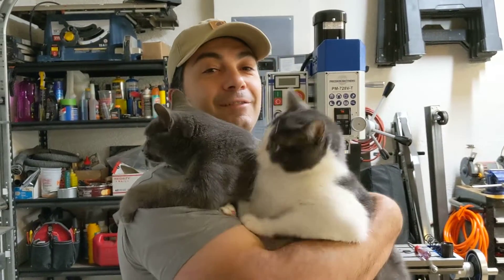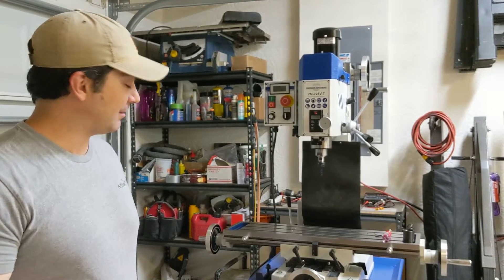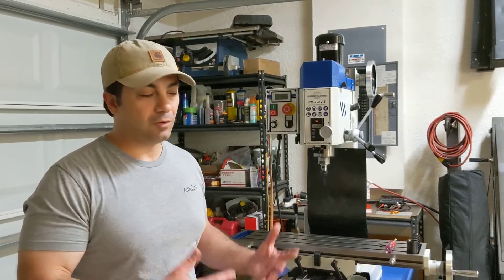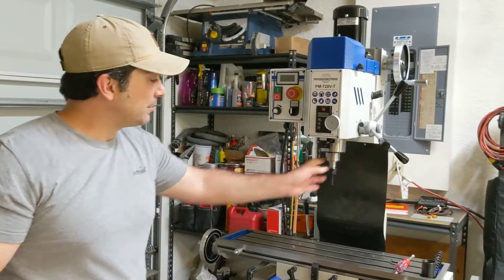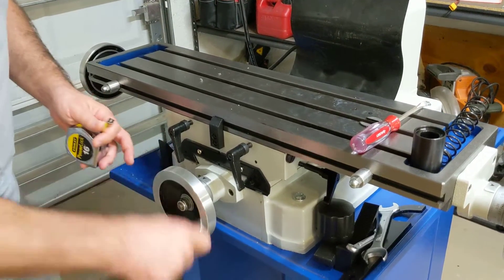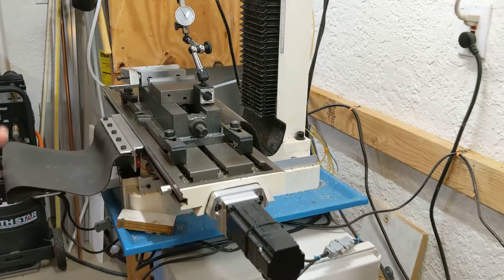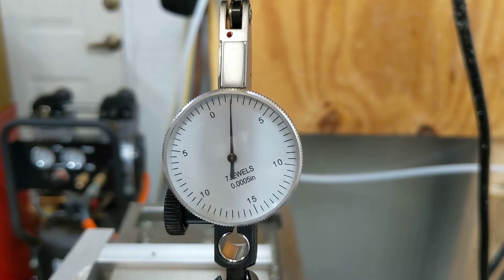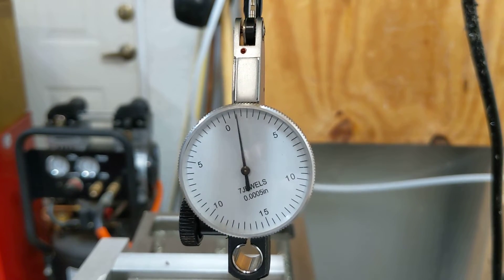Precision Matthews PM-728VT vs PM-25MV Milling Machine Comparison